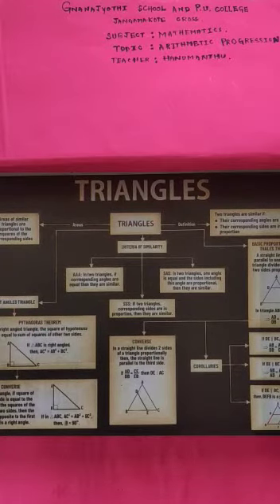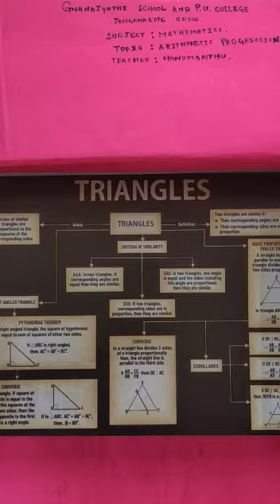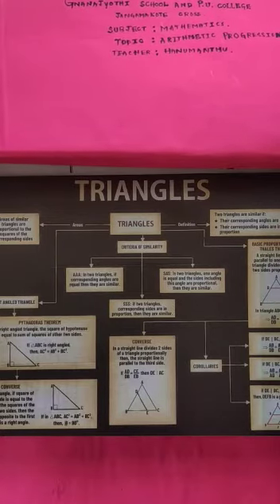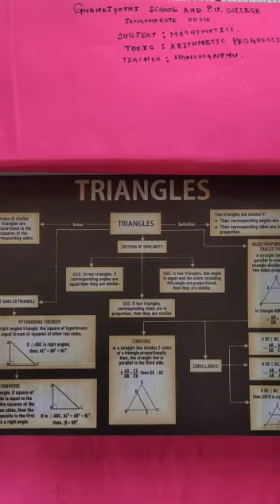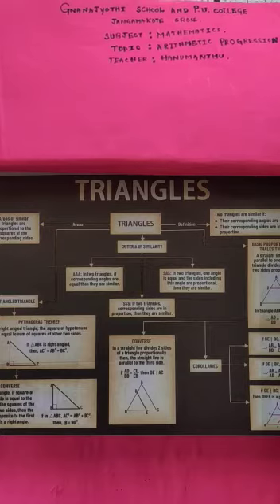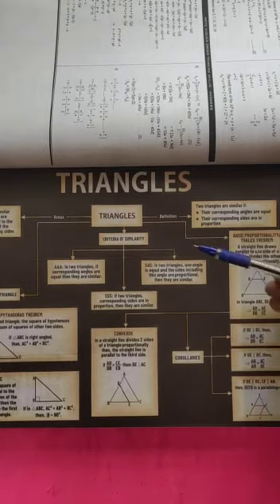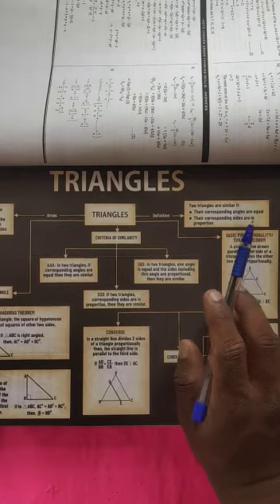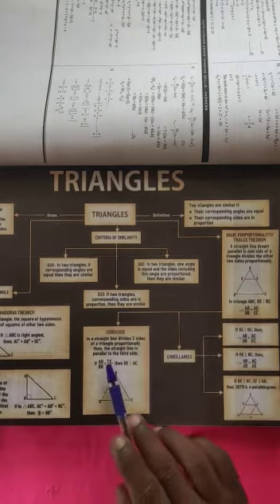Grade 10 State:Maths-Triangles Part 3